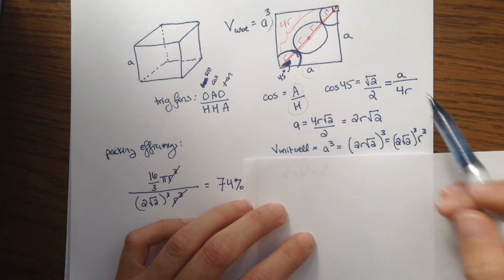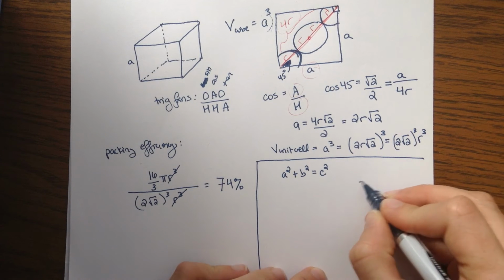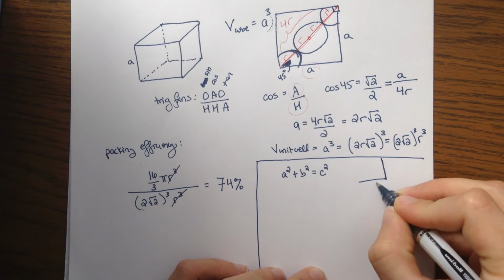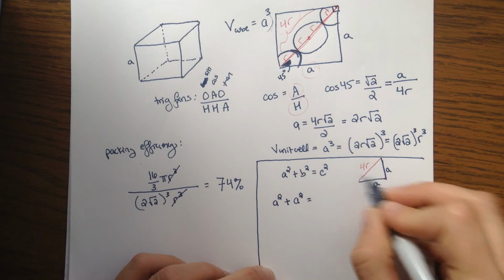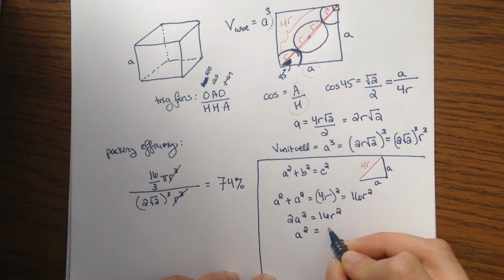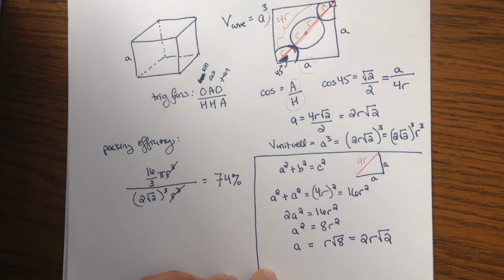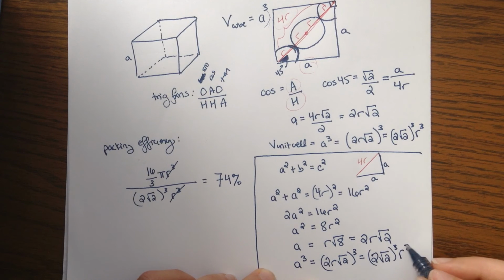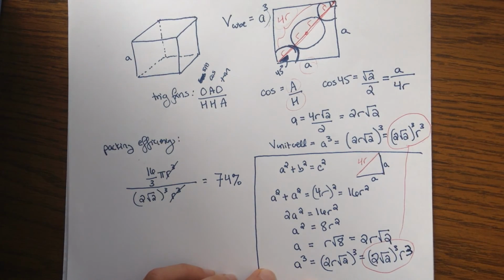Chem 102: Face-Centered Cubic Cells, part 2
Here's another way to solve this problem.